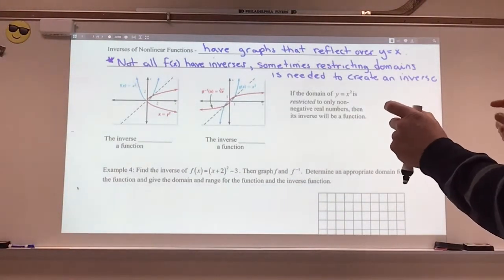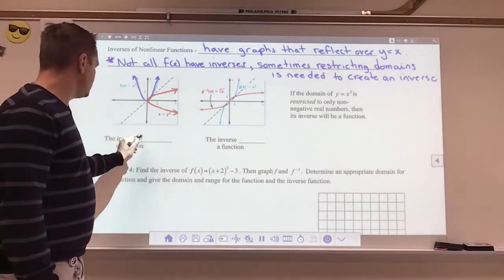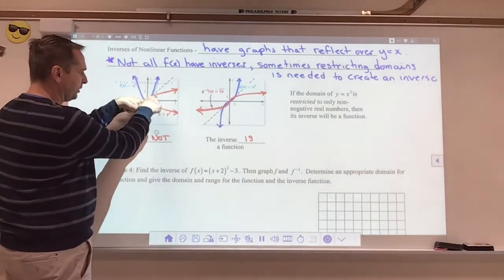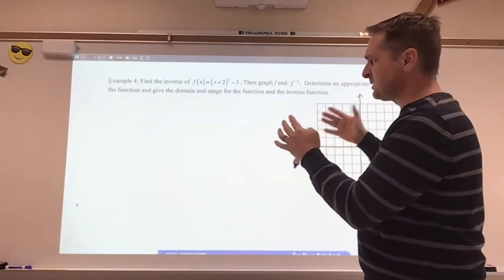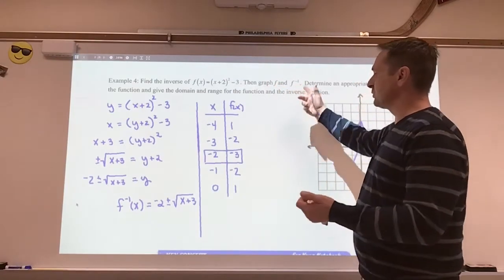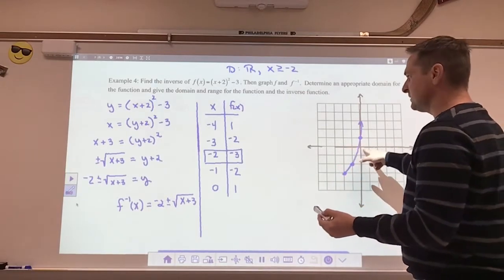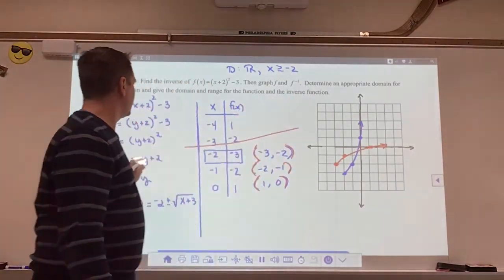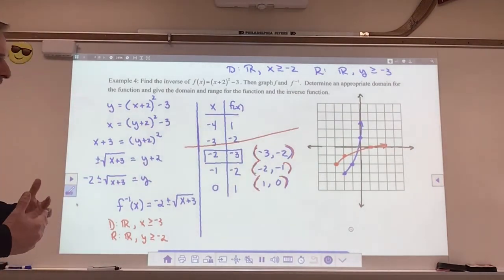Non-Linear Inverse Functions